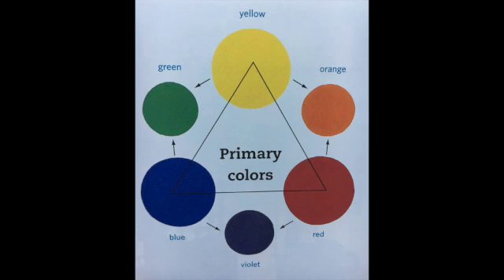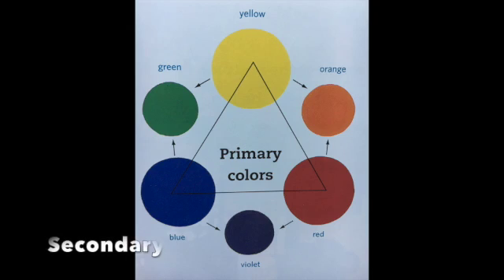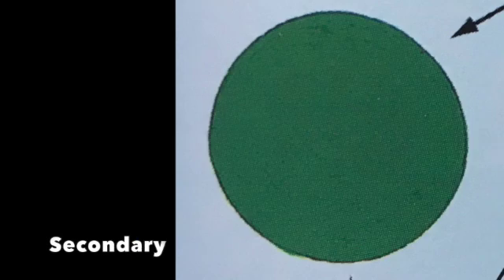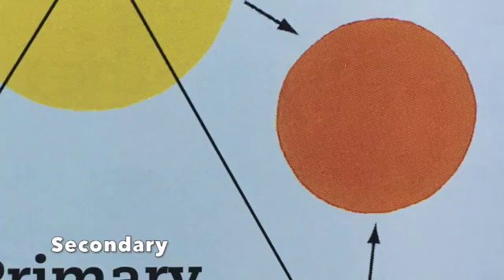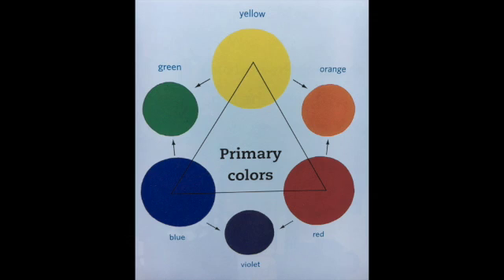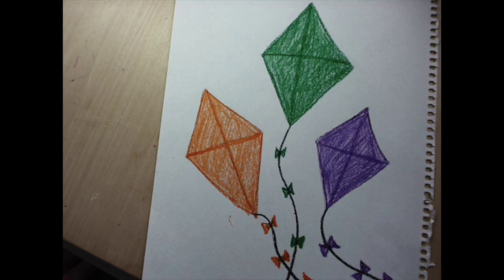Color Gr 2 wk 3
This video is about Color Gr 2 wk 3